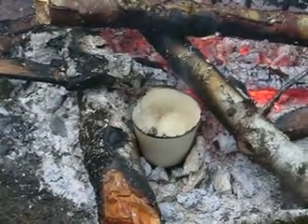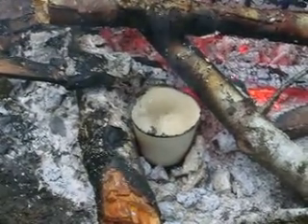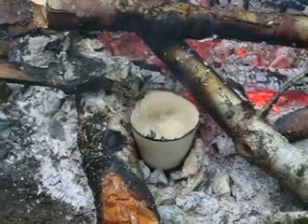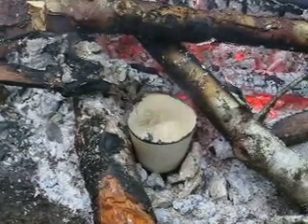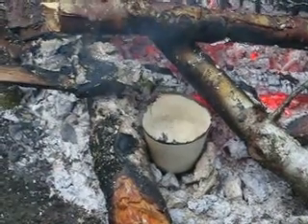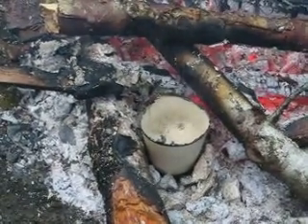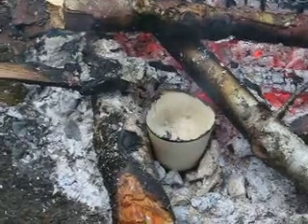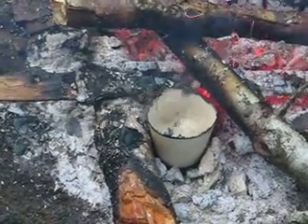Boiling an Egg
In a fire! The water keeps the cut from burning.